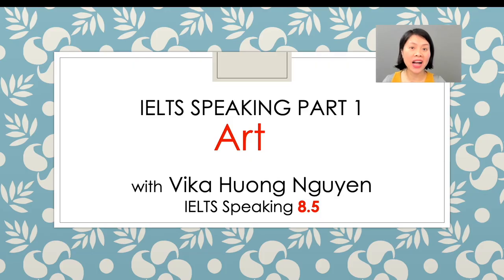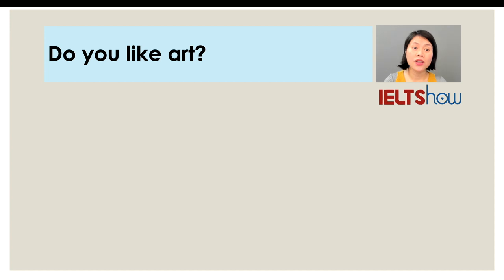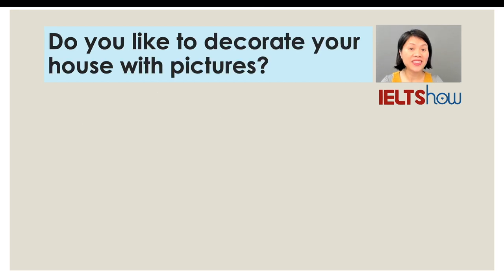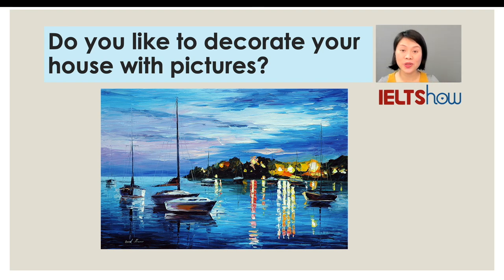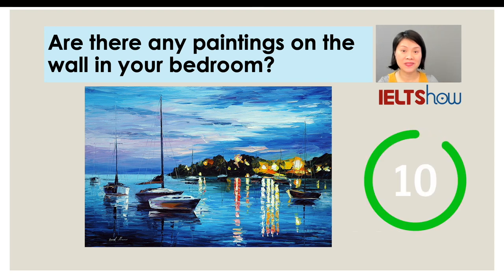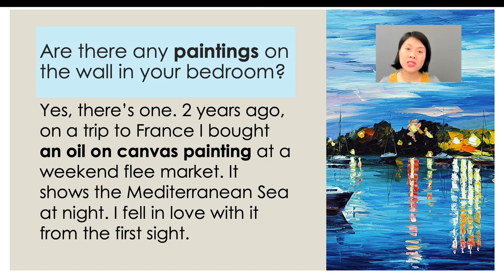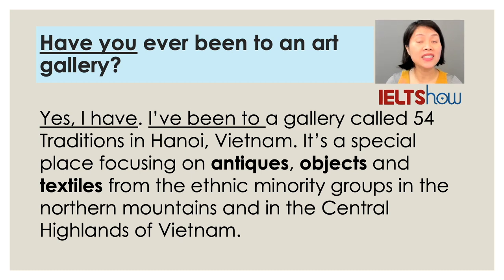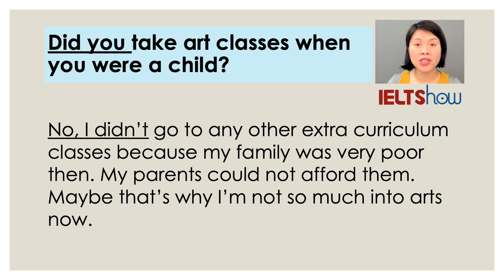IELTS Speaking Part 1: Art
IELTS Speaking with the latest topics and questions. Let's learn IELTS Speaking with Vika Huong Nguyen, who has got 8.5 for IELTS Speaking. These simple yet very effective videos of IELTS Speaking will help you a lot in achieving your dream IELTS score.
In this video, we will learn vocabulary and get to know the questions for Art that are being asked in March, April and May 2020. These IELTS Speaking Part 1 2020 questions are collected from students taking the tests all over the world. Together we'll practice IELTS Speaking to success.
Cùng học IELTS Speaking trên kênh IELTShow cùng cô Vika Hương Nguyễn với các chủ đề IELTS Speaking mới nhất. Các video đơn giản nhưng dễ nhớ, sẽ rất hiệu quả trong quá trình luyện thi IELTS nói chung và IELTS Speaking nói riêng.
Good luck with the IELTS!